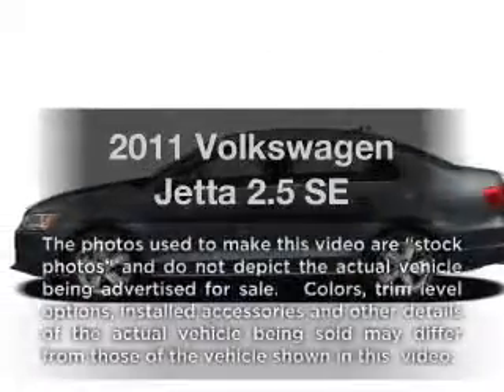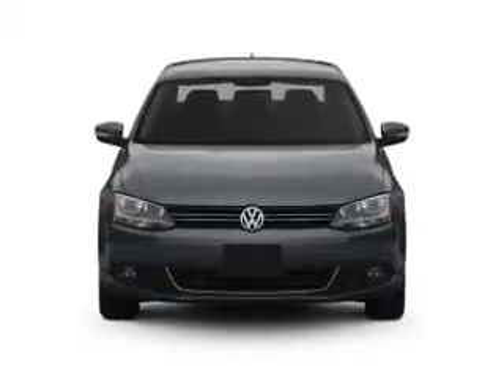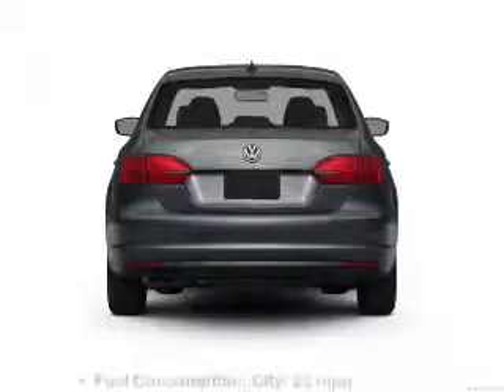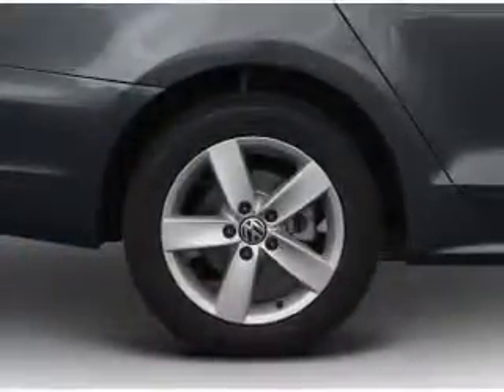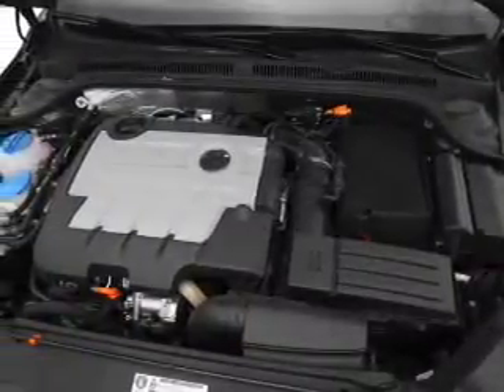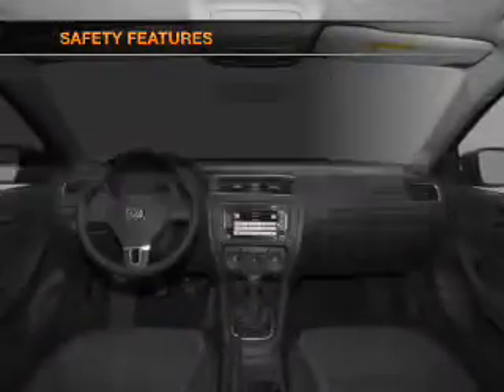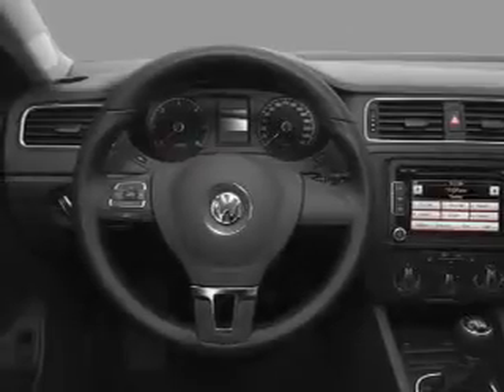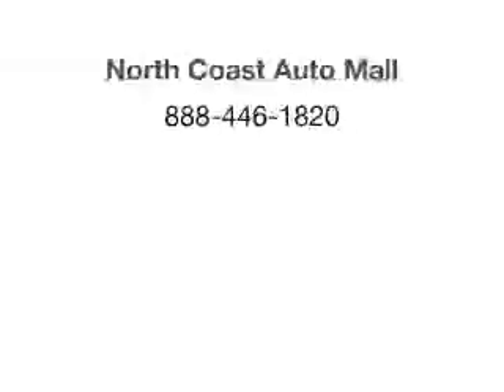2011 Volkswagen Jetta - Bedford OH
Year: 2011
Make: Volkswagen
Model: Jetta
Trim: 2.5 SE
Engine: 2.5 liter inline 5 cylinder 20 valve
Transmission: 5-Speed Manual
Color: Black
Mileage: 29333
Address:
333 Broadway Ave